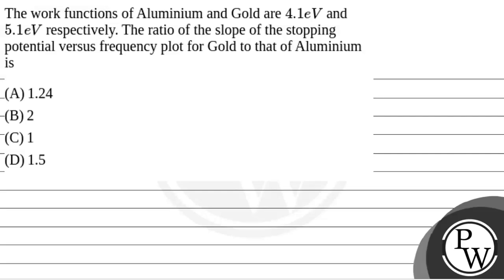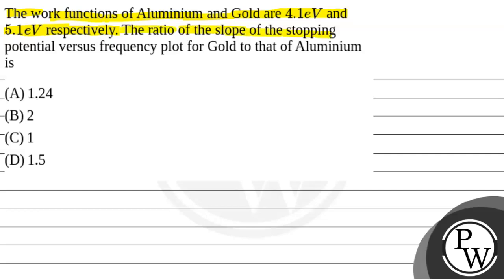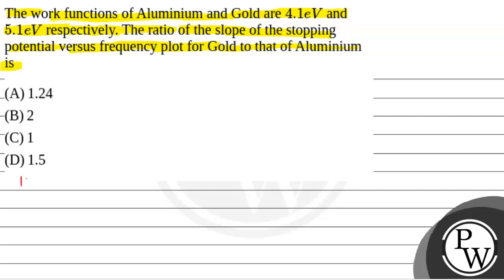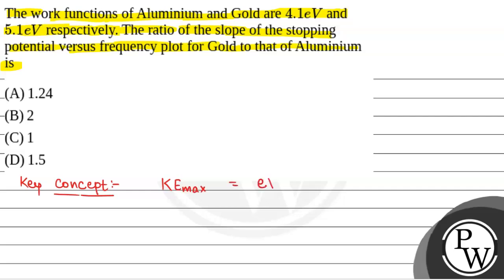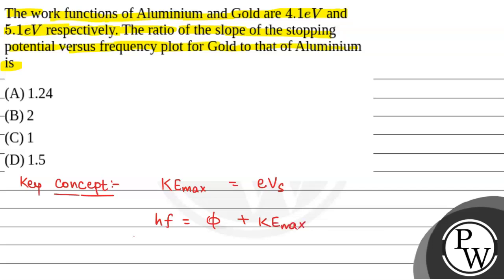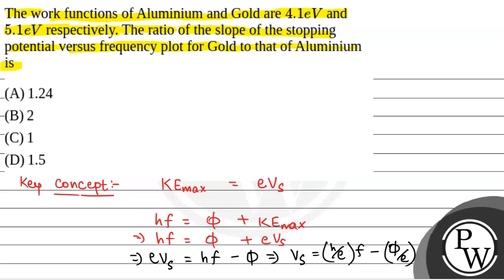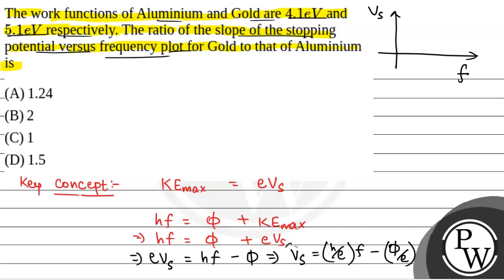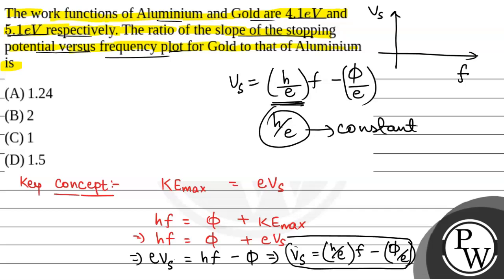The work functions of Aluminium and Gold are \(4.1 eV\) and \(5.1 eV\) respectively. The ratio o....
The work functions of Aluminium and Gold are \(4.1 eV\) and \(5.1 eV\) respectively. The ratio of the slope of the stopping potential versus frequency plot for Gold to that of Aluminium is 📲PW App